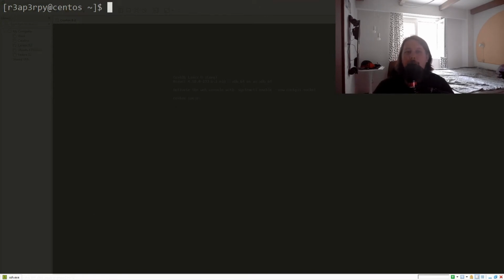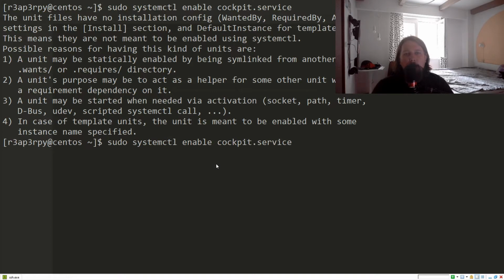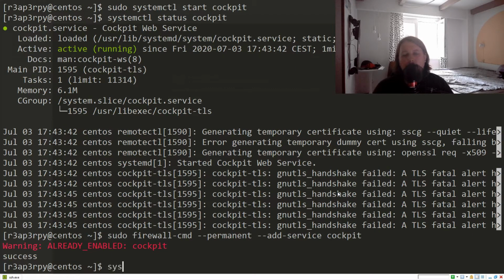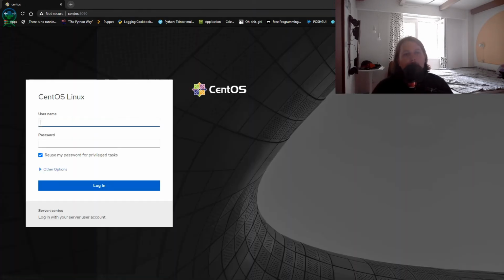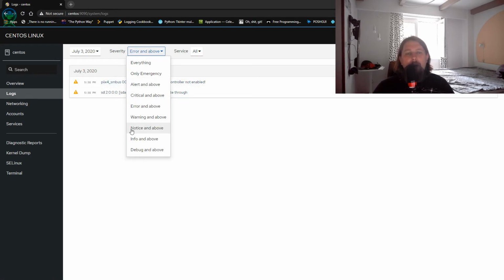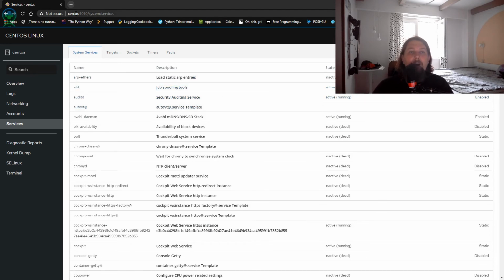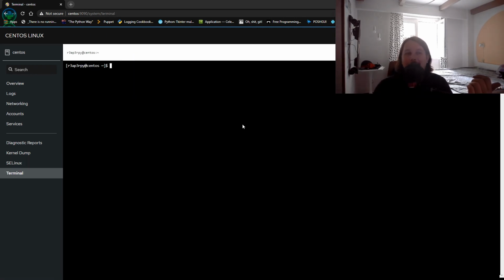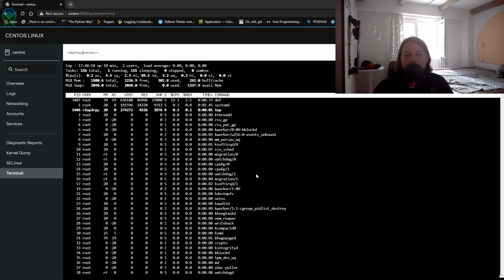Centos - Cockpit Feature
Check out the video to lean how to enable the cockpit feature on CentOS 8* machines, it's a nice feature that allows web based management on your servers.